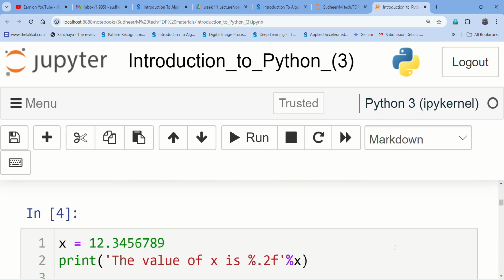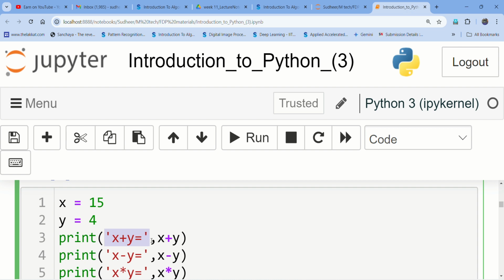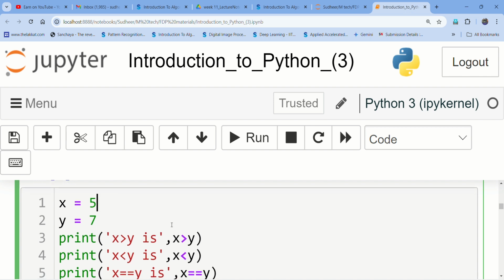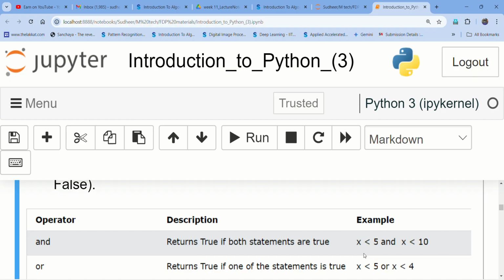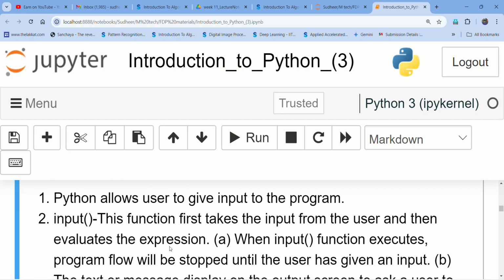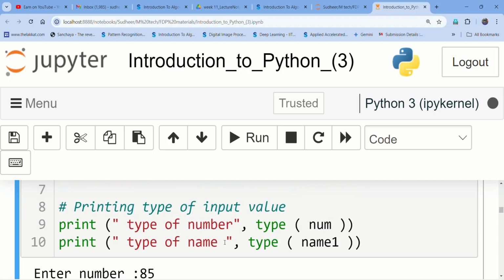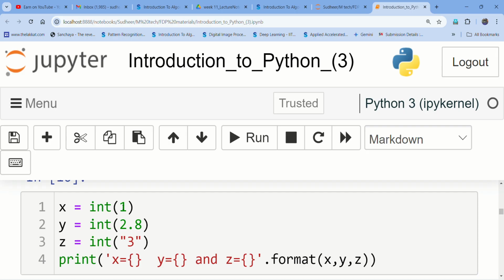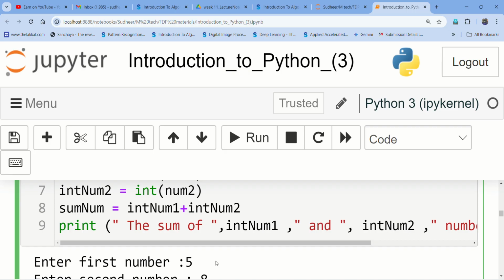KTU syllabus Algorithmic Thinking With Python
Introduction to python part 3